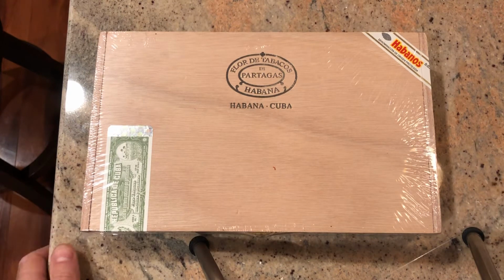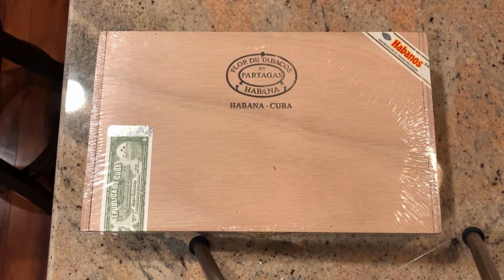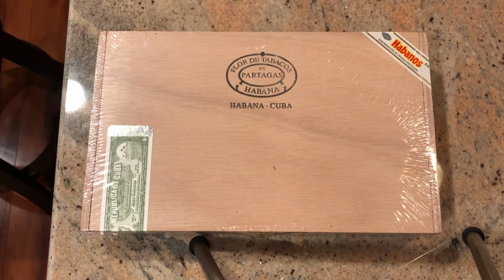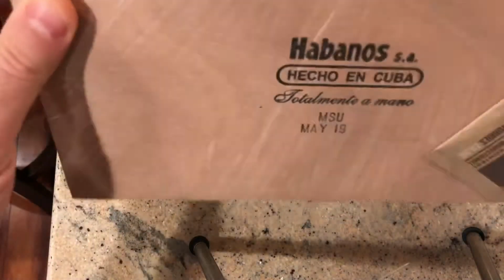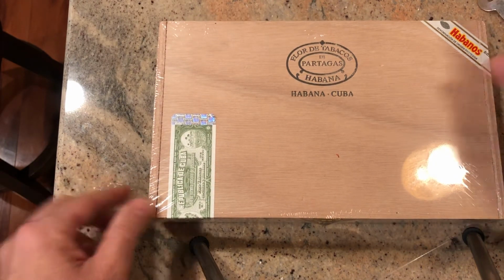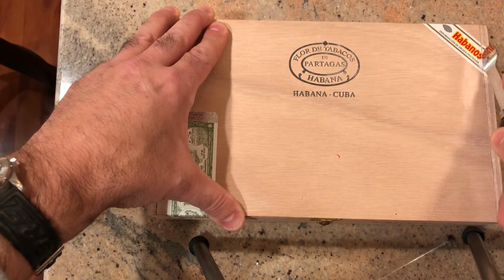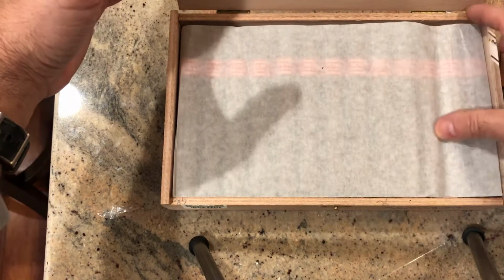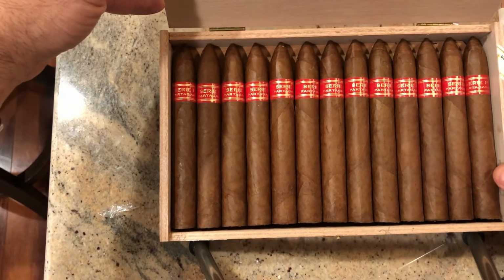Cuban Cigar Box Opening - Partagas Serie P No. 2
Just received a box of Partagas Serie P No. 2 that was boxed in May 2019 so while not extremely young, they’ll still be better off in my humidor for a little while before I dig into them. Enjoy!